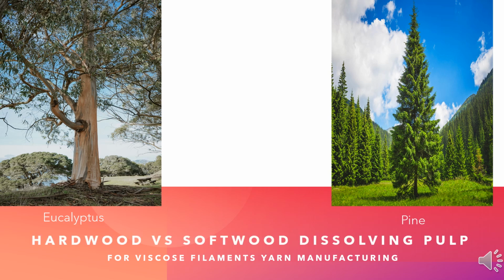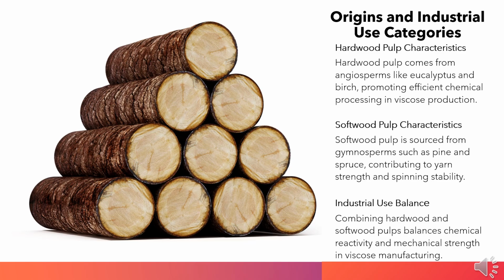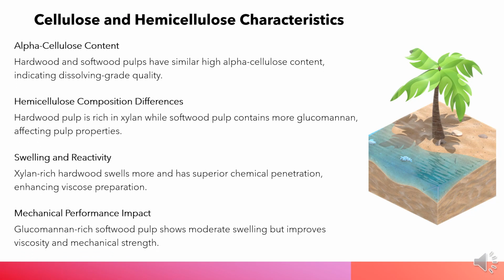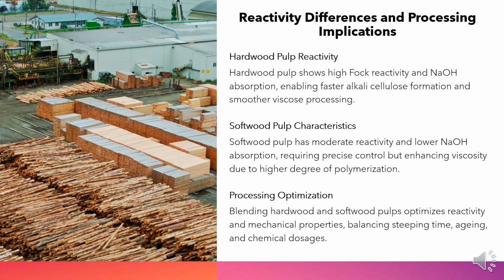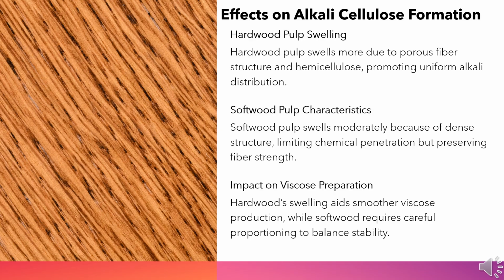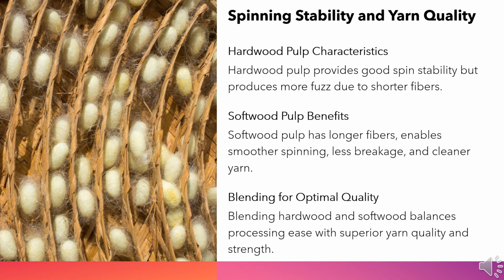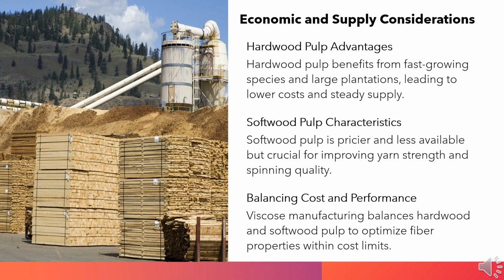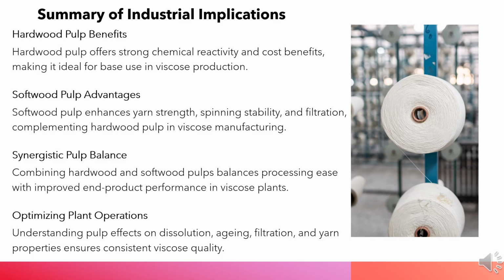Hardwood vs Softwood Dissolving Pulp: Best Choice & Combination for Rayon Viscose Filament Yarn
This video explains how hardwood and softwood dissolving pulp are selected as raw materials for rayon viscose filament yarn production. It compares the properties of each type, highlighting their individual advantages and limitations. The video also discusses how a combination of hardwood and softwood pulp can be used to balance strength, uniformity, and process efficiency, helping manufacturers achieve consistent quality in viscose yarn manufacturing.